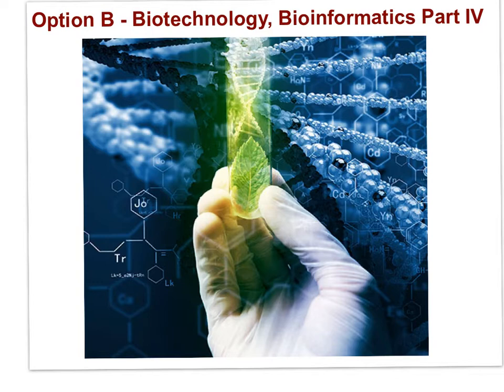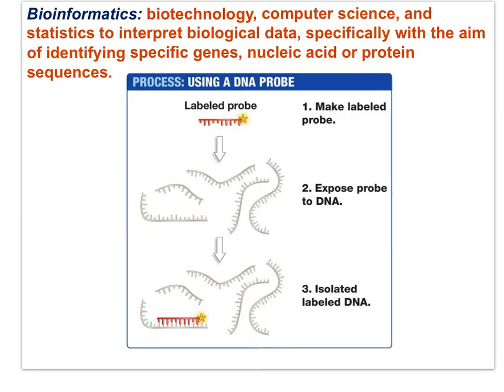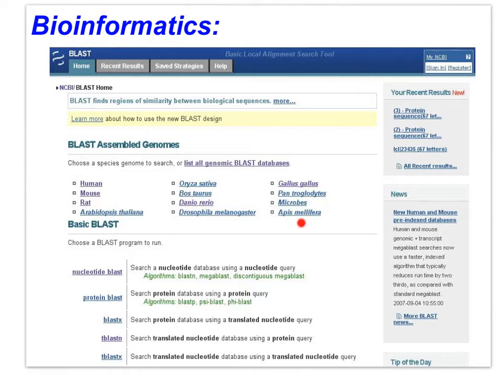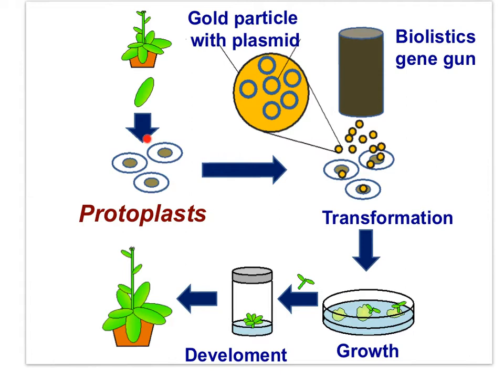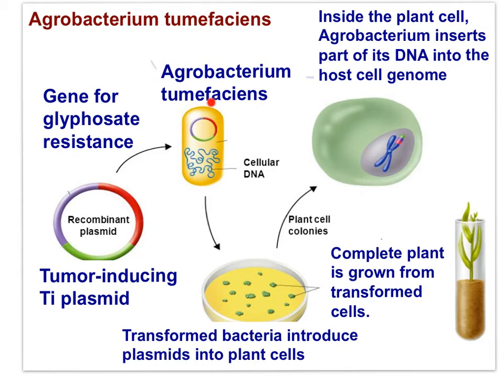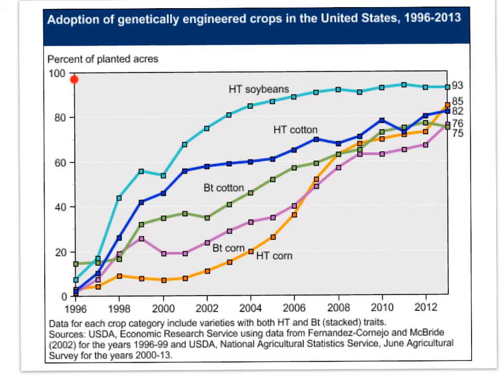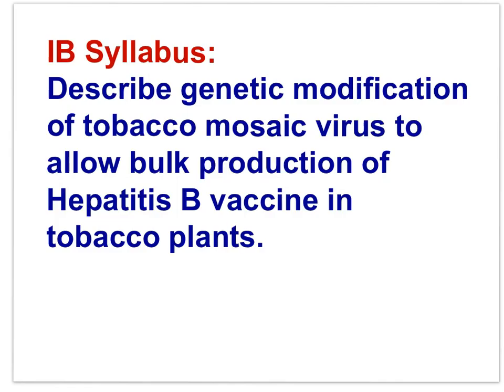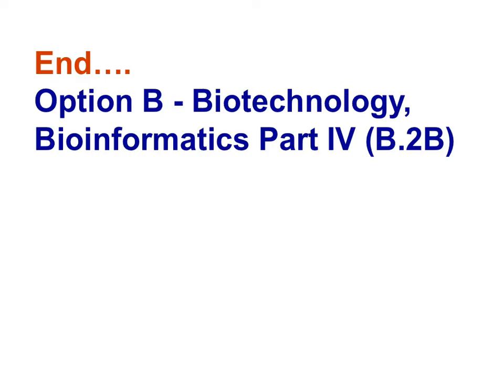IB Bio - Option B, Part IV (B.2B)